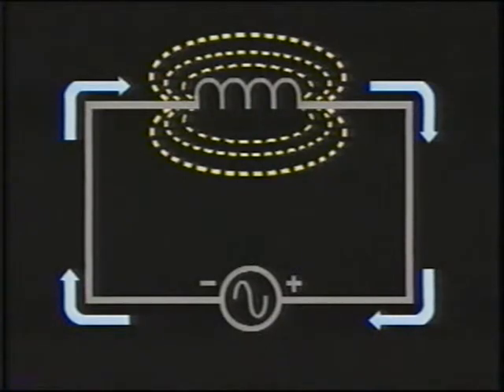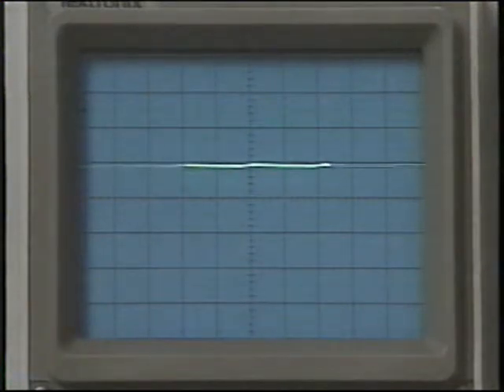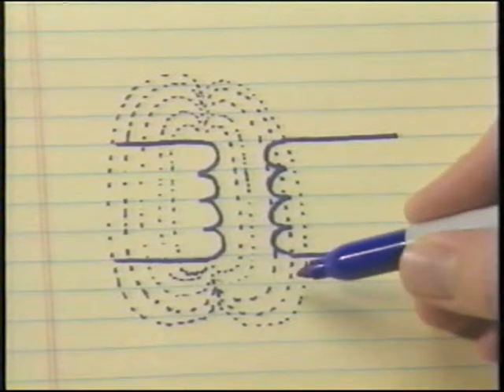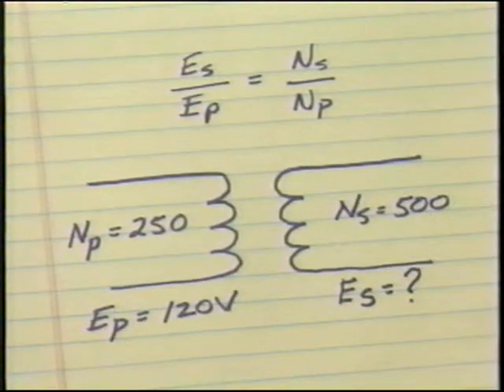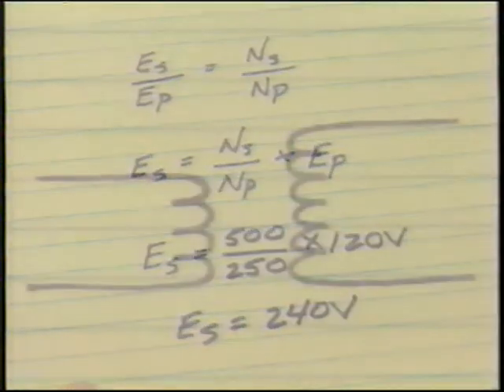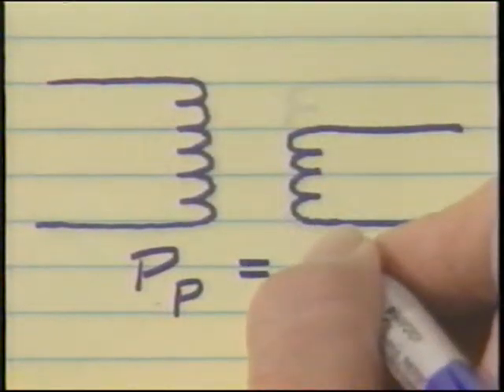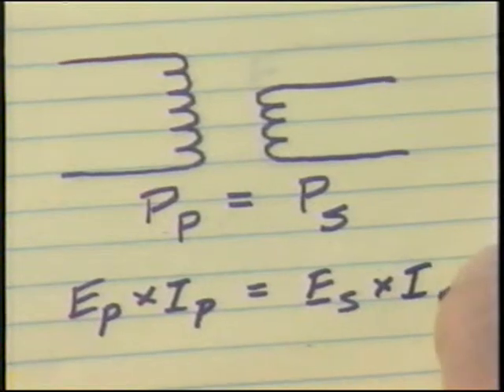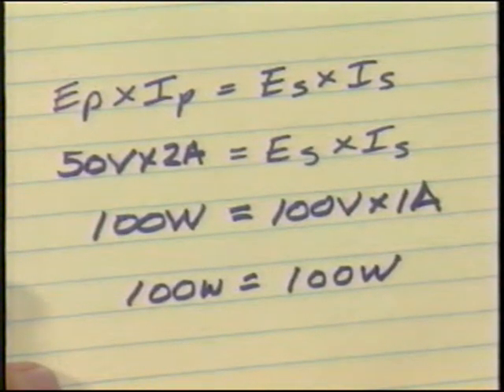Class 17 activity 4